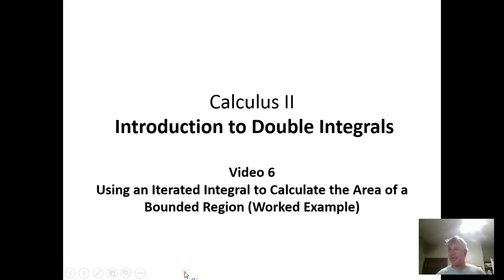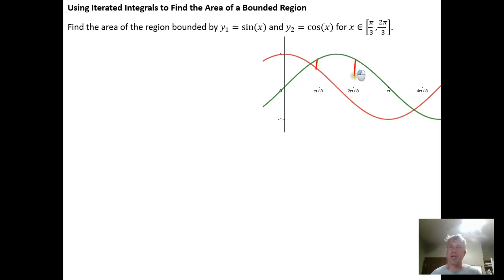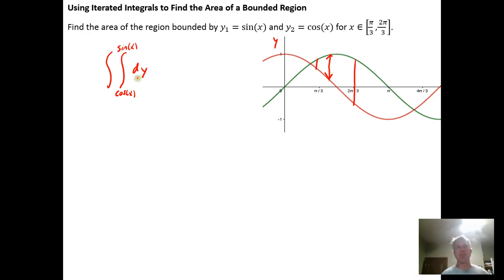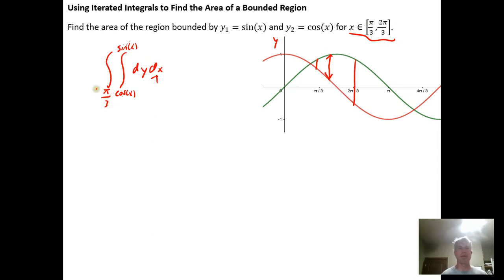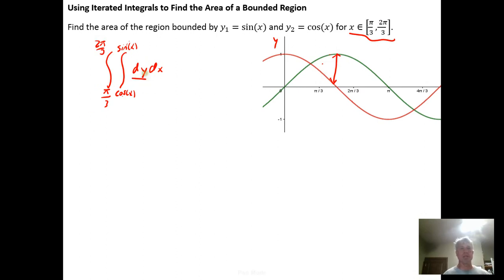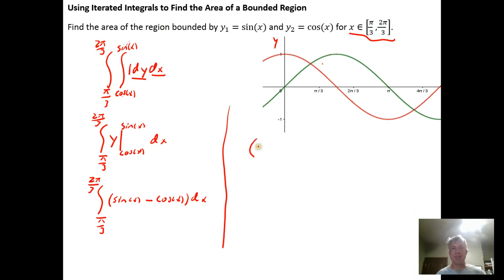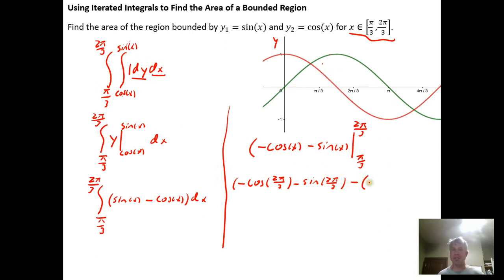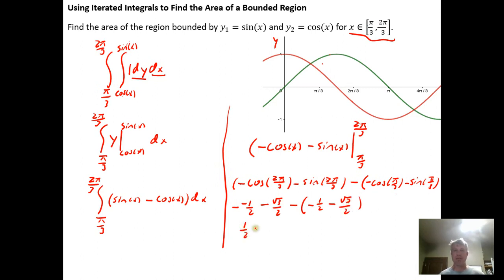Using Iterated Integrals to Calculate the Area of a Bounded Region